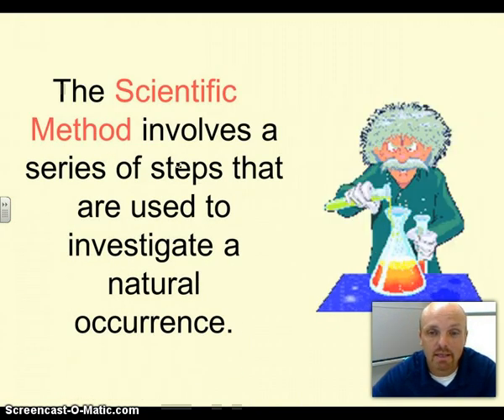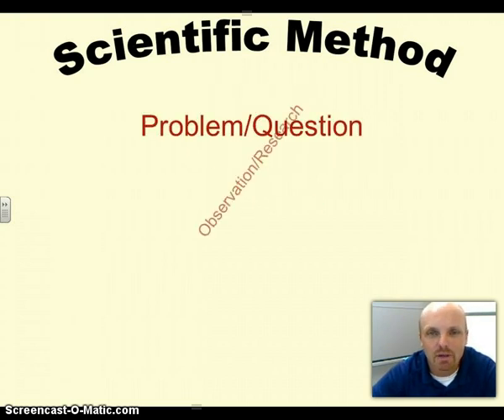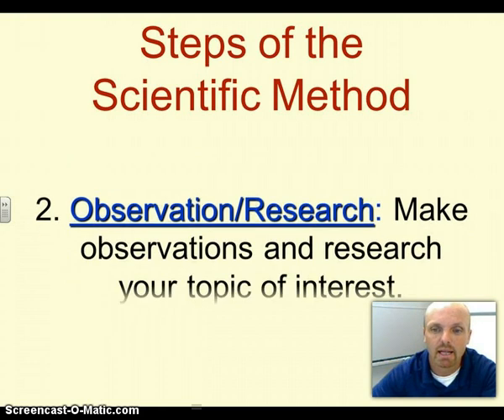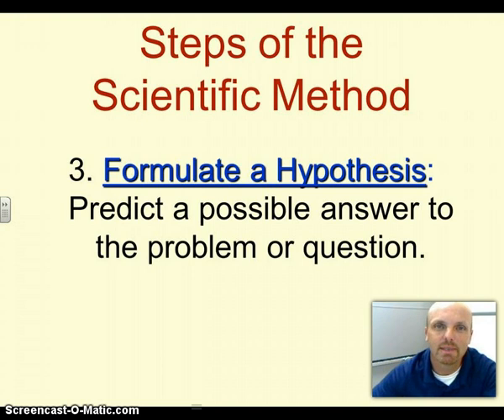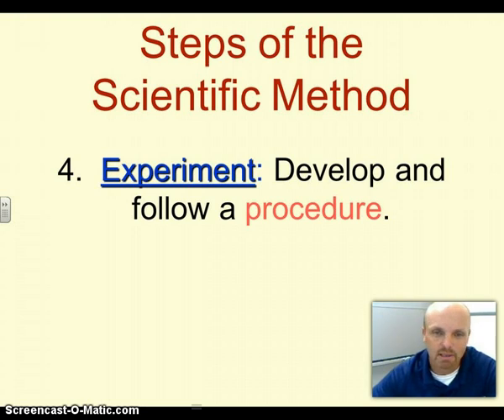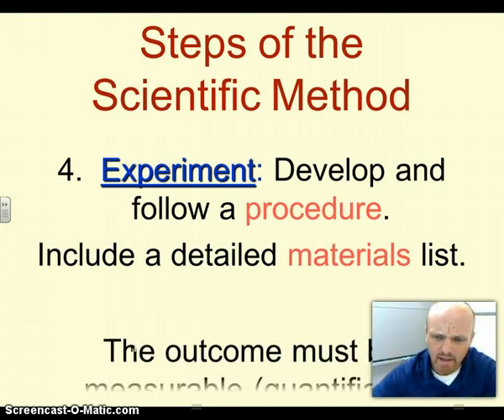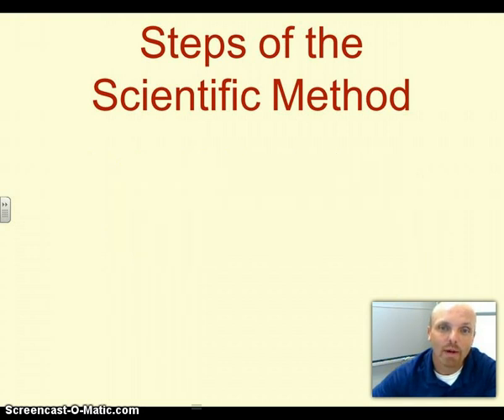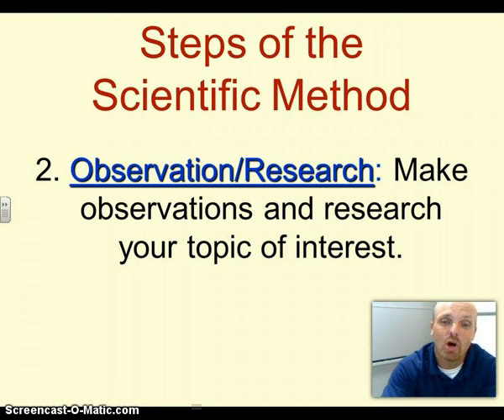Powerpoint PIP Scientific Method.avi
High School Science